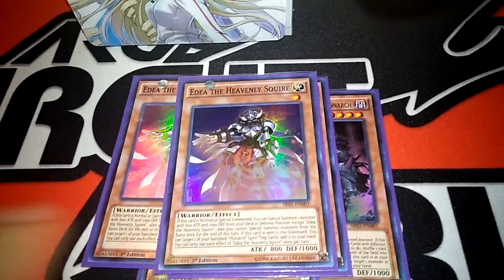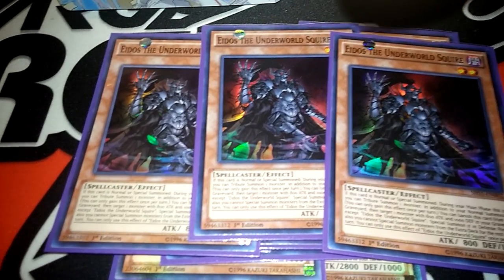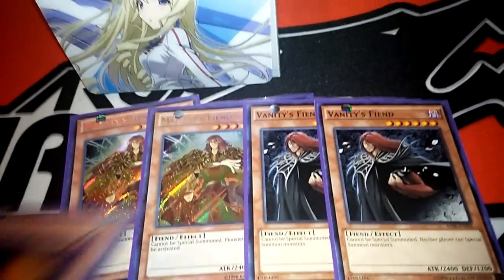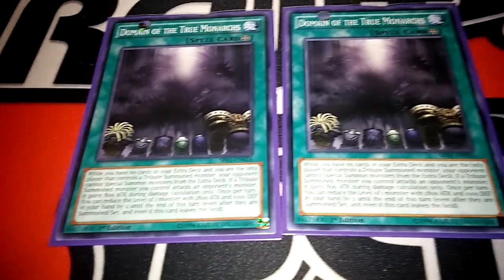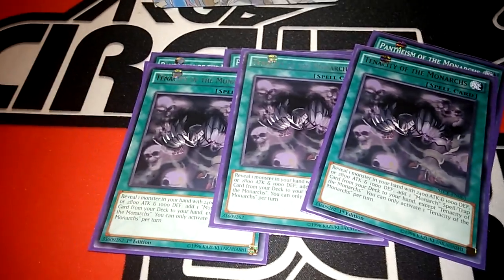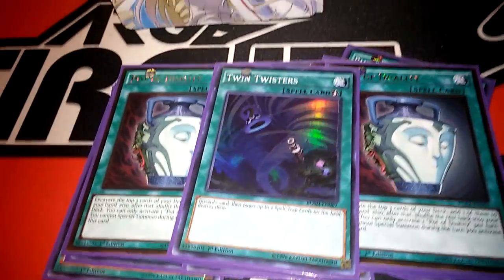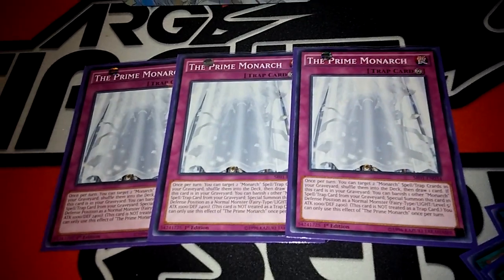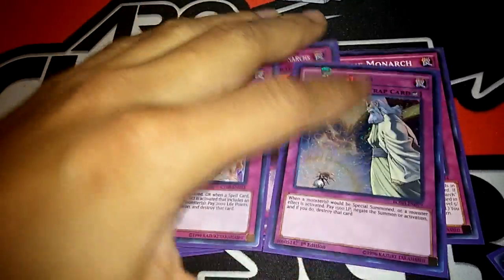Monarch version B deck profile Jan. 2016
This is my monarch deck version B that I'm gonna use. Version A is the aether the heaven monarch build but I'm liking this stun/control variant right as of now.